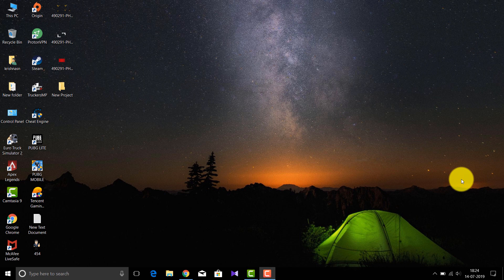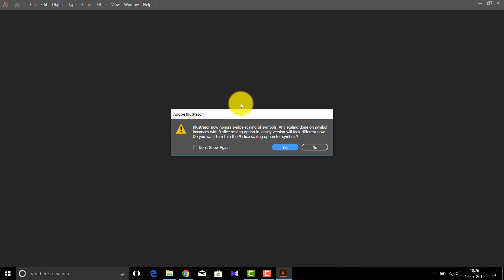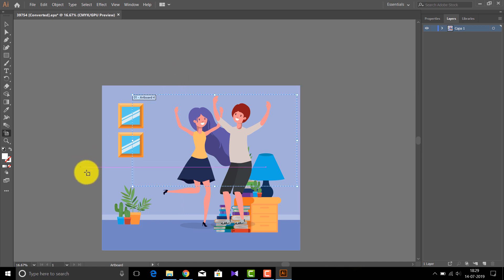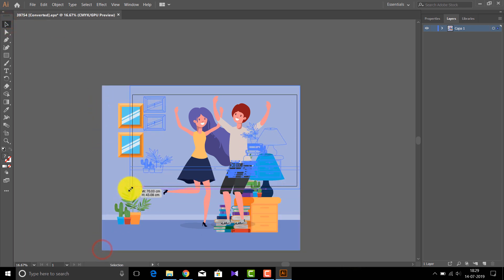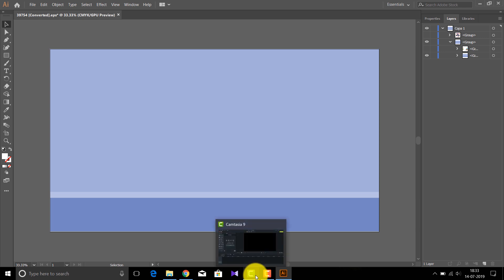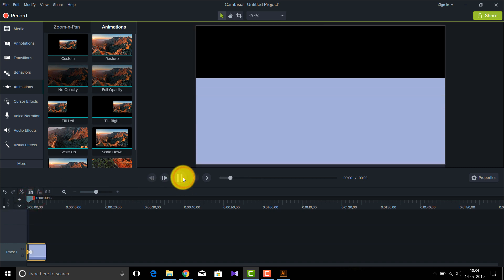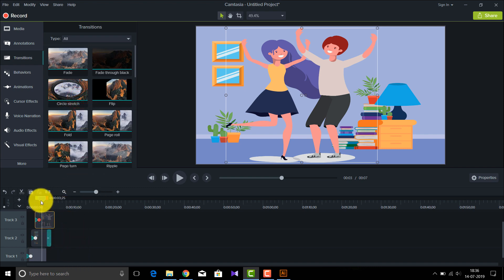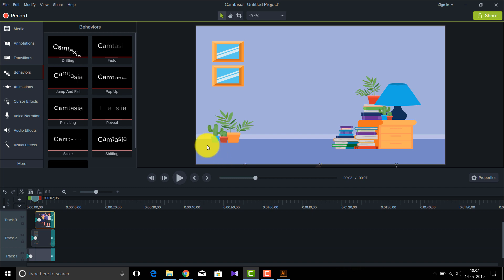How to Create Cartoon Animation | Camtasia Studio 9Tutorial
Anireel is an easy-to-use animated explainer videos editor, with rich ready-to-use elements and scenes to make animated videos effortlessly for marketing, knowledge sharing, learning, and more! Different from Camtasia, Anireel is more suitable for beginners because there are many build-in templates for Business and Education, you just need to drag it to the timeline and a demo is done.

Thanks for being a part of my youtube journey